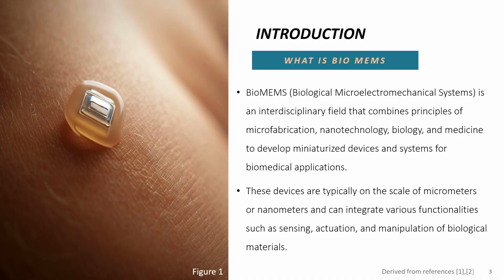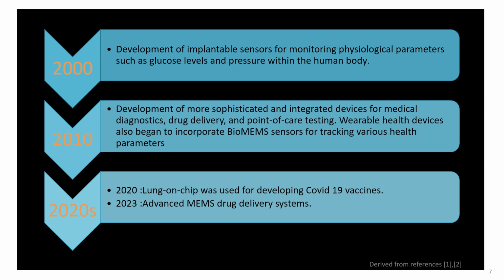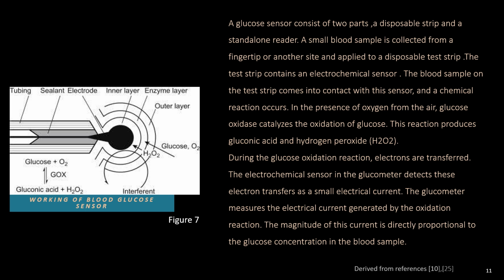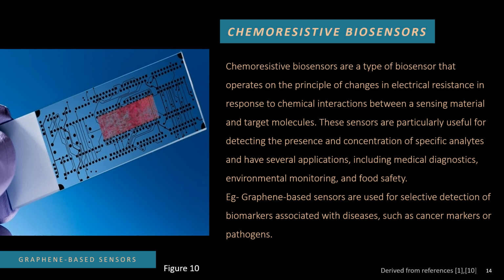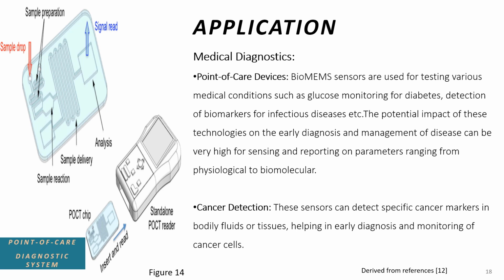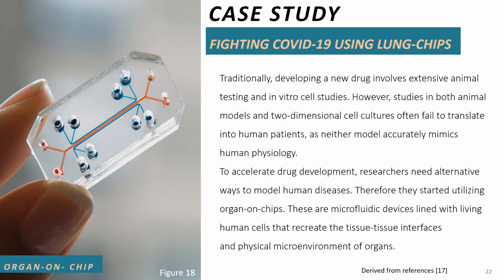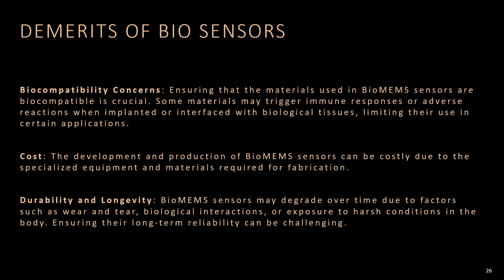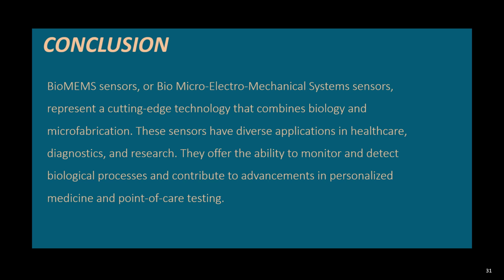Bio Mems Sensors